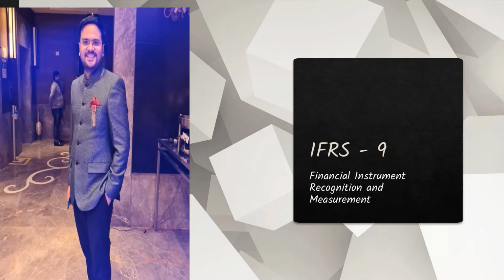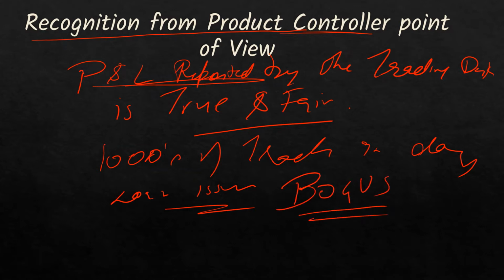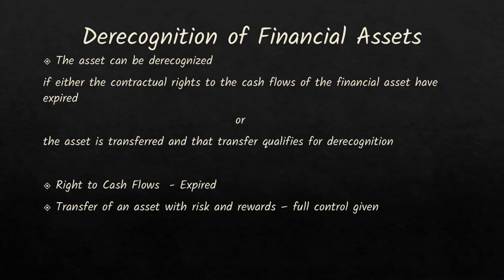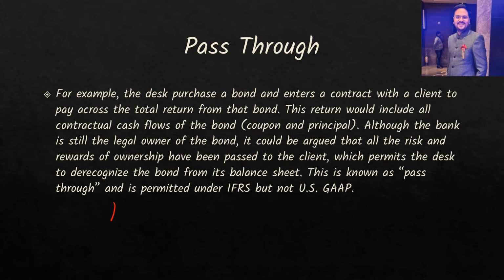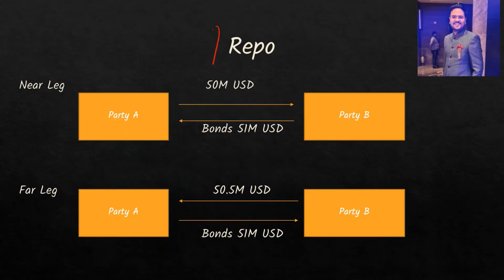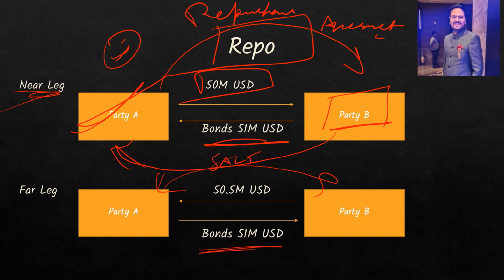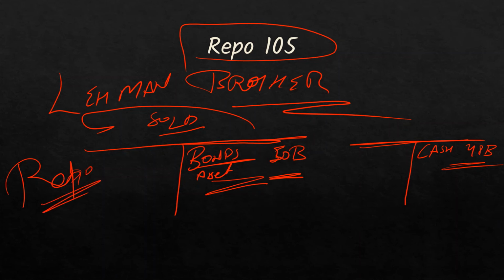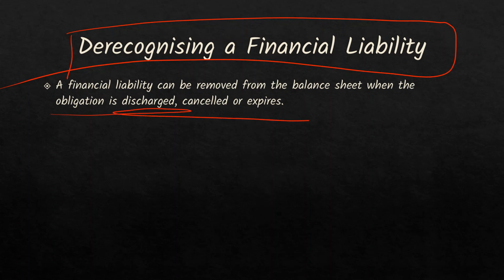Recognition of Fin Instrument - Ep 3 of Web Series on Accounting of Financial Instruments || REPO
In this Video , you will be learning , when to recognize the Financial Instrument as per IFRS 9 . De-recognition of Financial Instrument.
What is Repo , What is Reverse Repo. Repo 105